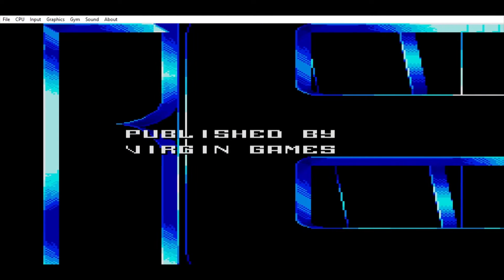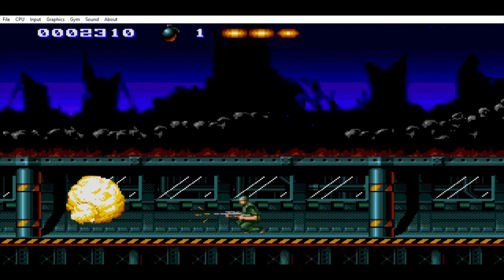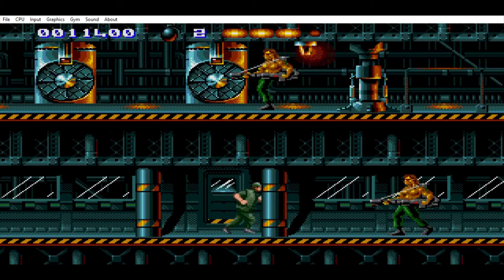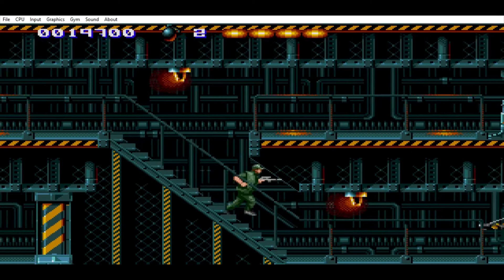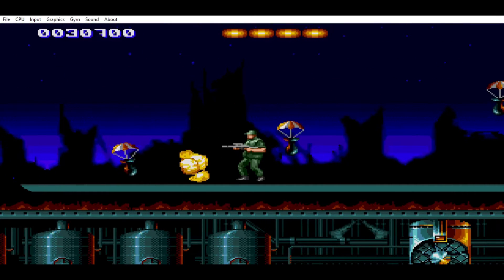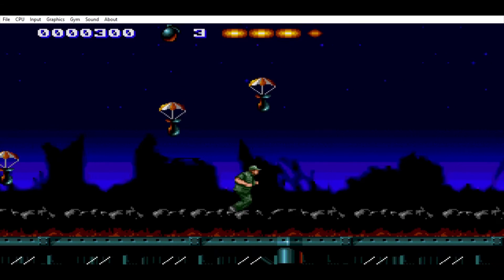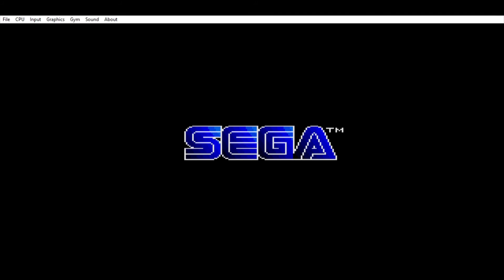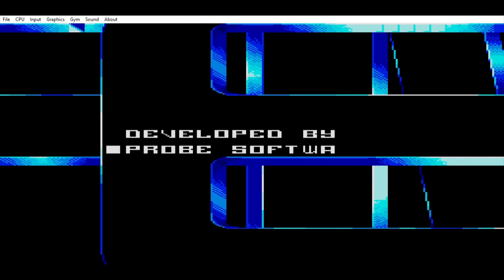The Terminator Sega Mega Drive Genesis Review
80sretrogamer Reviews The Terminator Sega Mega Drive Genesis